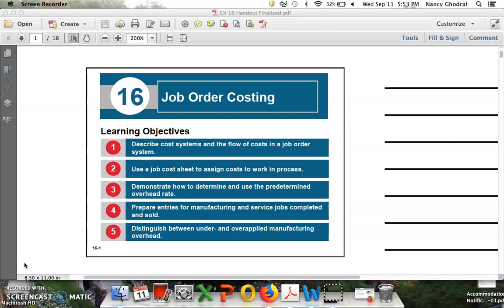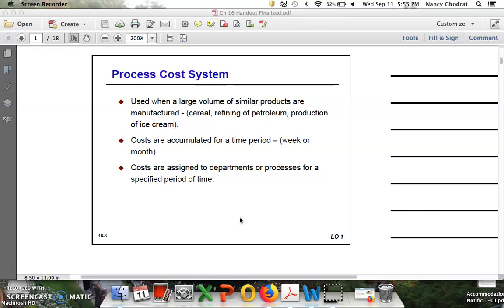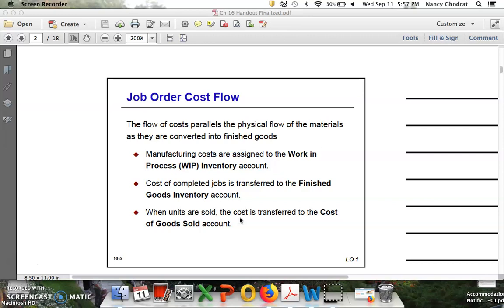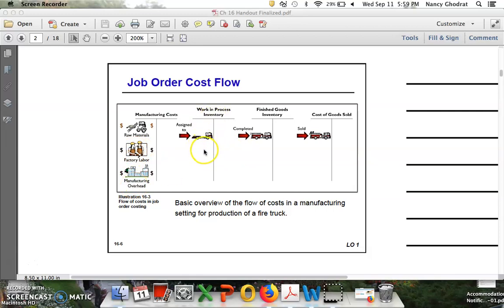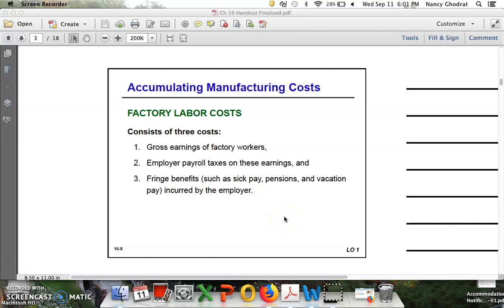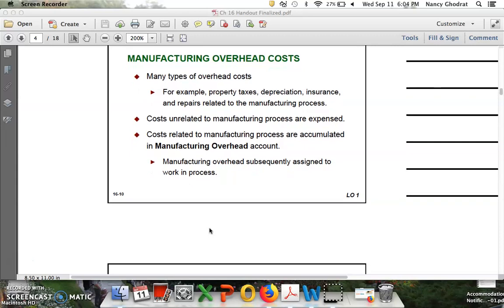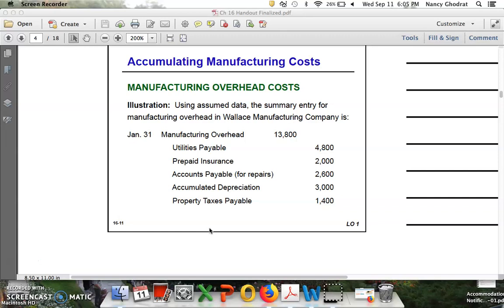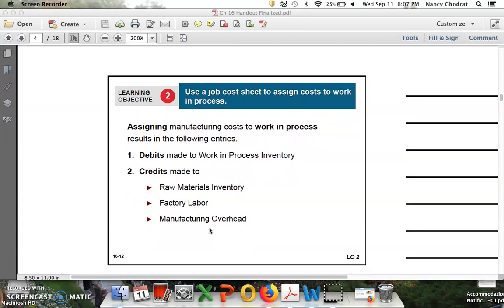Job Order Costing Part 1 - Accumulating Costs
Go over accumulating costs in a job order cost system.